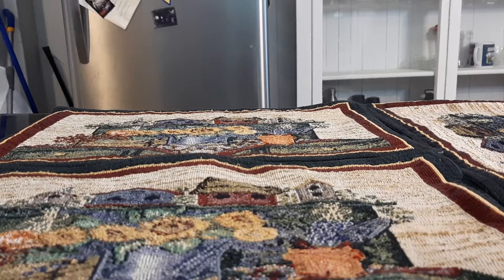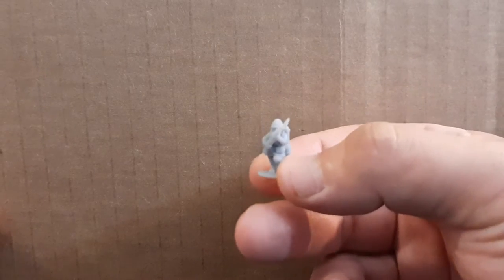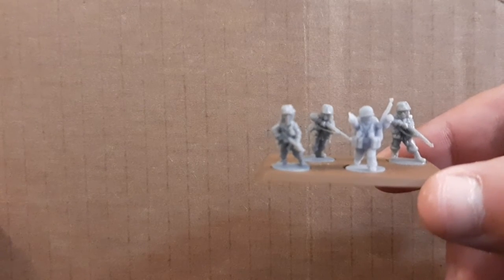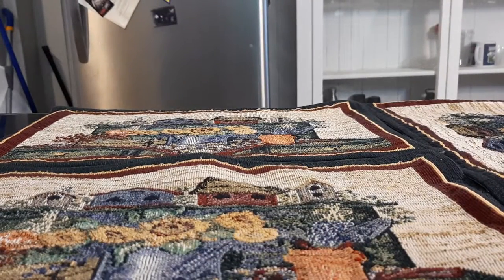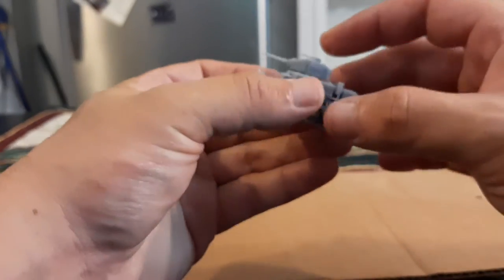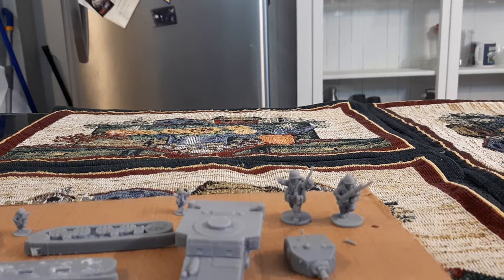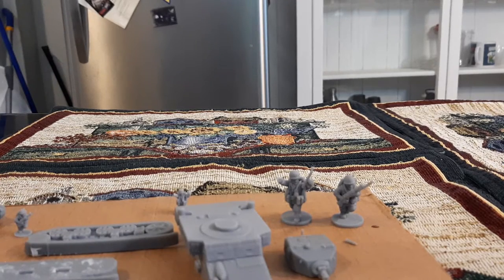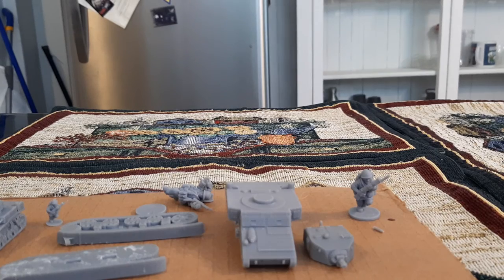Kickstarter Spotlight: March To Hell By 3DBreed Miniatures.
In this video I do a spotlight of the Kickstarter campaign March To Hell by 3DBreed Miniatures. It is for STL files for both 15mm and  28mm WW2 infantry, vehicles, and terrain.